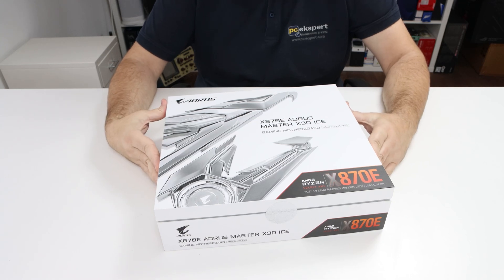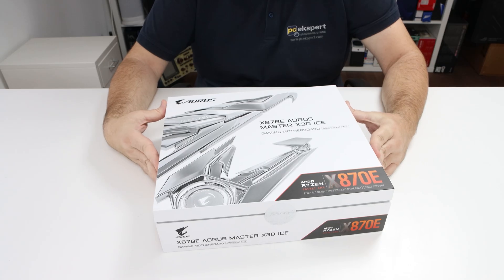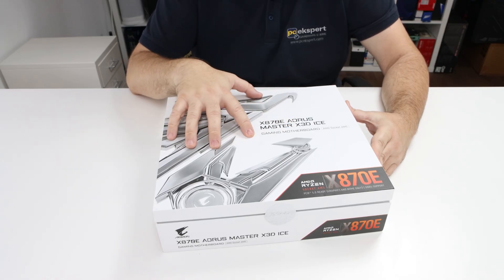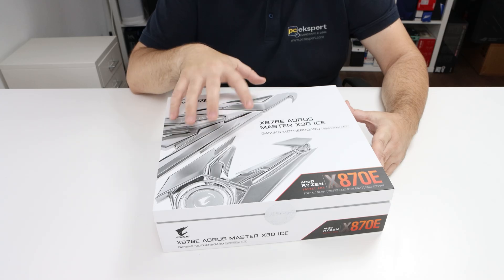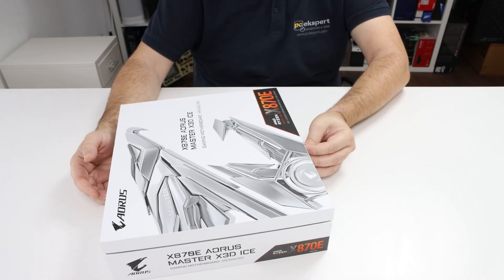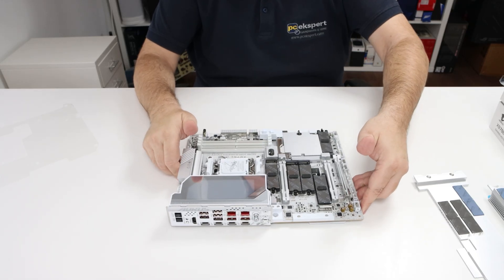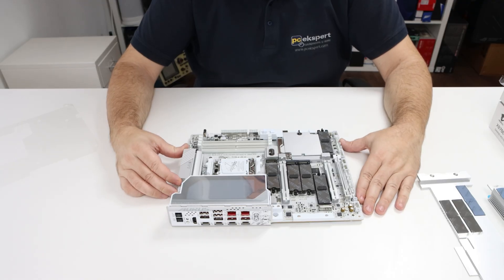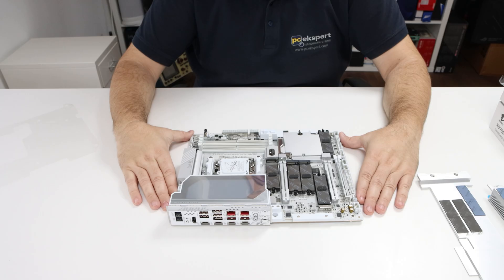Gigabyte X870E Aorus Master X3D ICE unboxing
Today we are unboxing the Gigabyte's X870E Aorus Master X3D ICE motherboard.